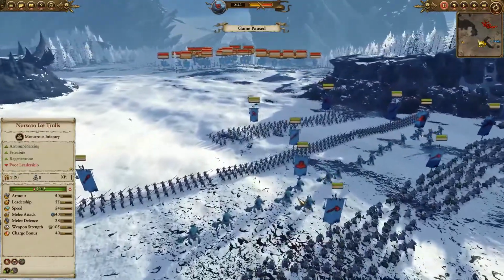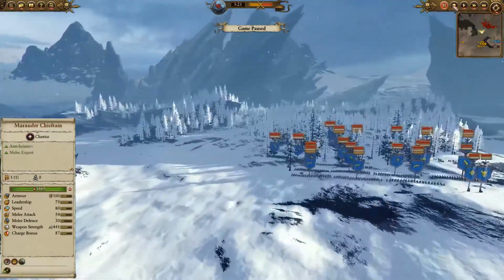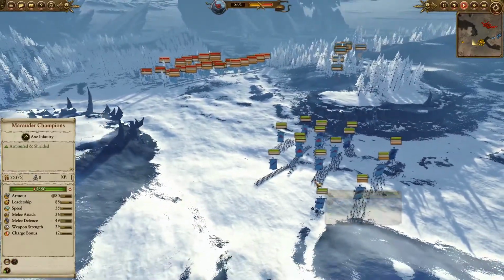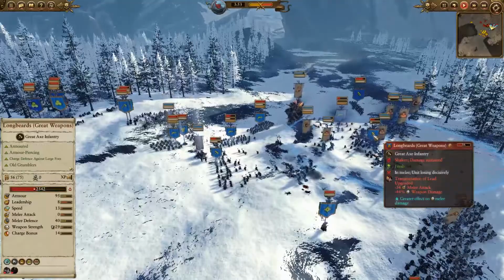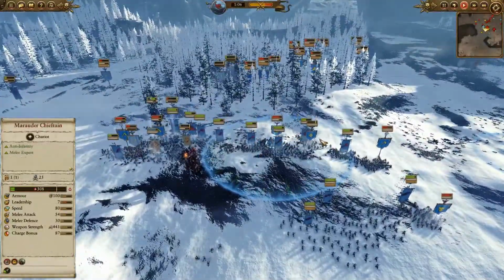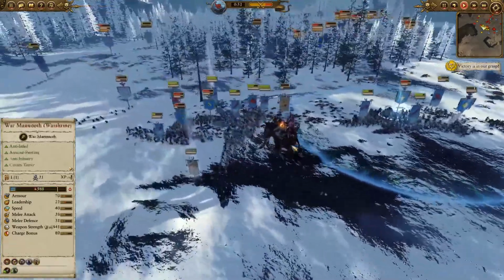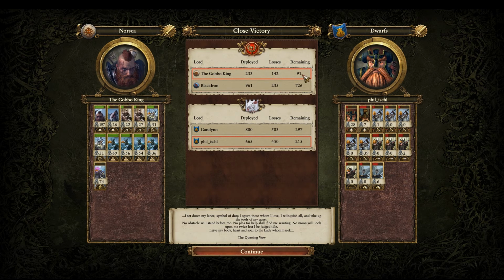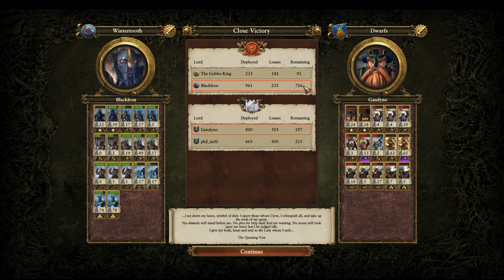Total War: Warhammer Battlecast #27 - (2v2) Wintertooth and Norsca vs the Dawi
Great news guys! I'm back with another great 2v2 with my buddy The Gobbo King! I've been away the past few days but I'm back with a vengeance! Gobbo and I have brought just about ALL the trolls we could pull from the Ice caves. The Dwarves have arrayed a HUGE line of thunderers and artillery and we get ready to charge right in! Check this one out to see how it all plays out! For the HOUND!